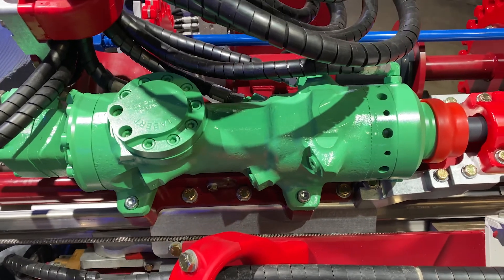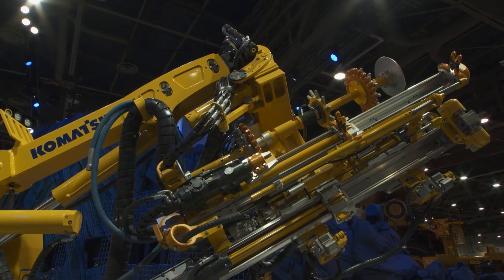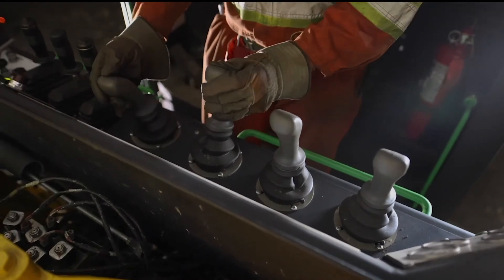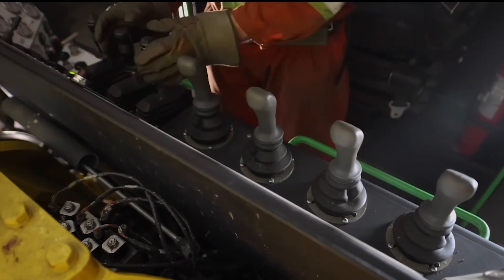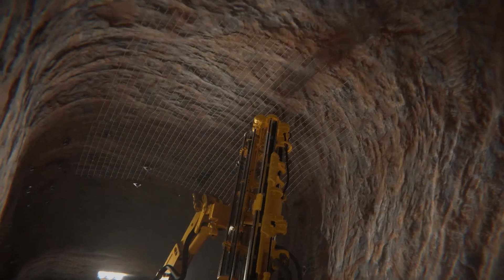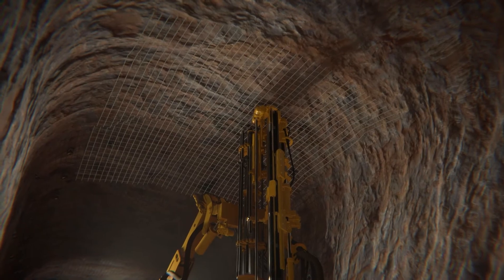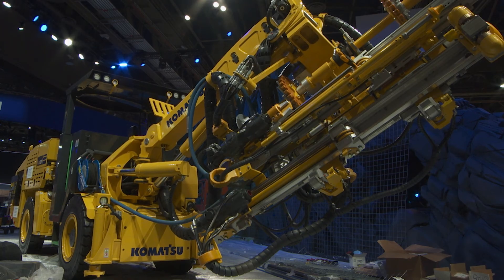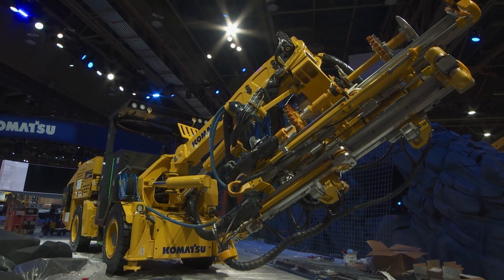Product spotlight: Komatsu underground hard rock solutions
To meet society’s ever-growing demand for metals and minerals, your teams are working in increasingly challenging environments. To help you find ways to lower your costs, speed production and help mitigate environmental and safety concerns, Komatsu offers a robust portfolio of underground hard rock mining equipment and advanced technologies.